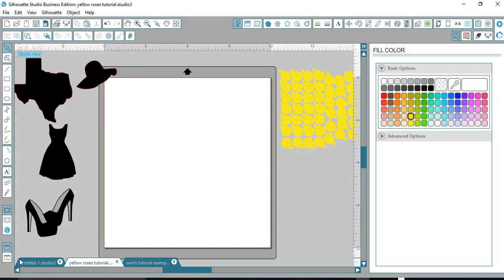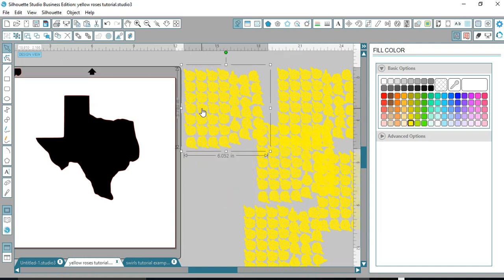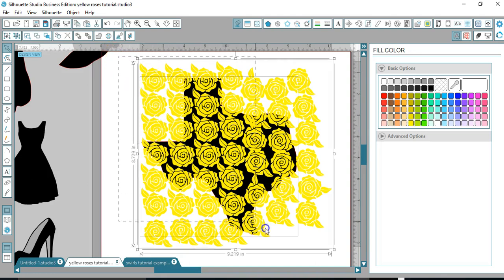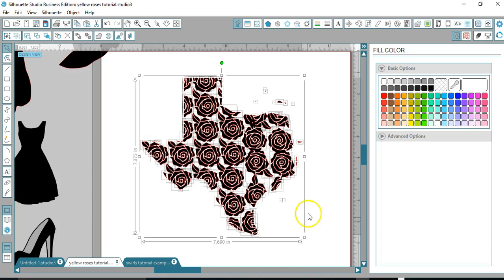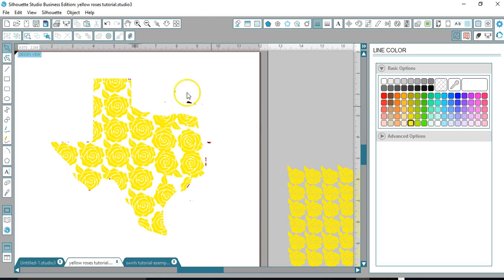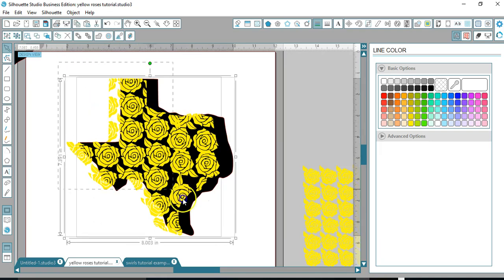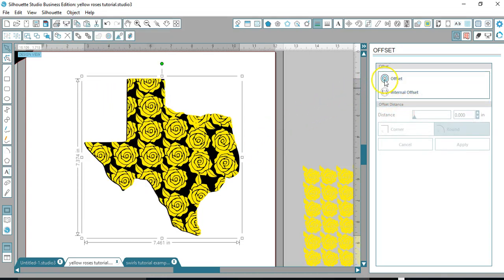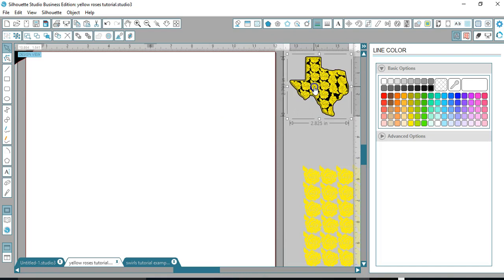Creating Patterns into Shapes in Silhouette Studio V3.657 (Business Edition)